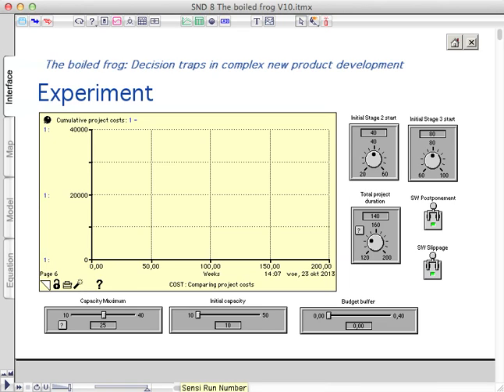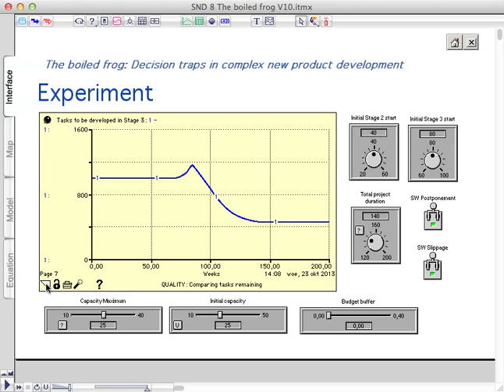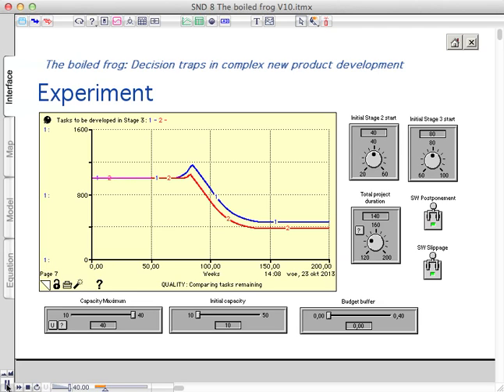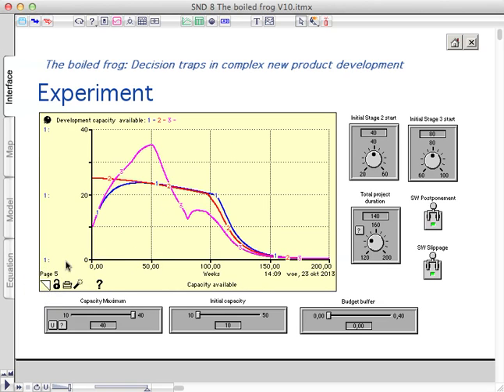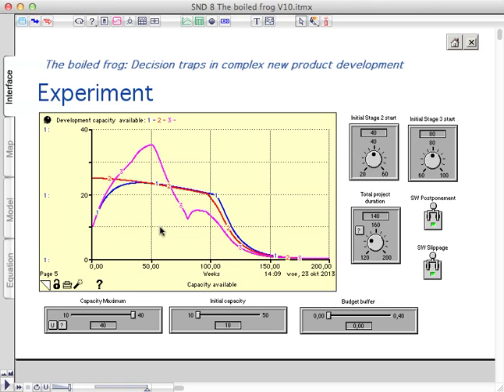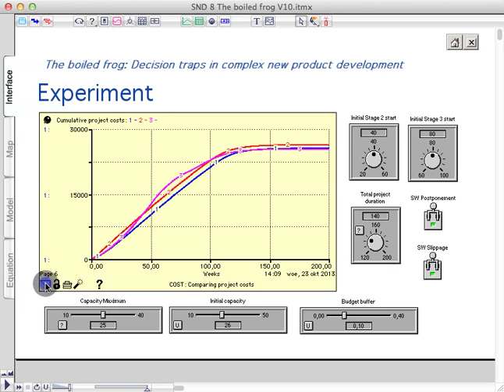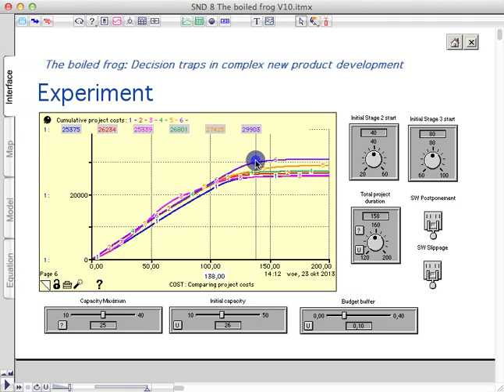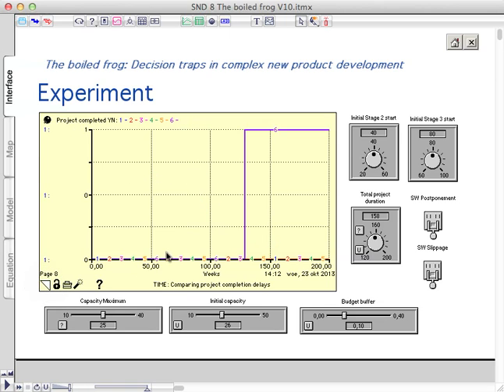SCD Chapter 7 Ithink GP 8 Capacity management